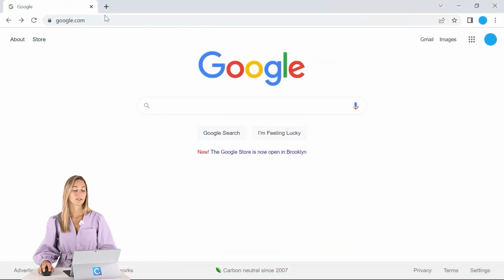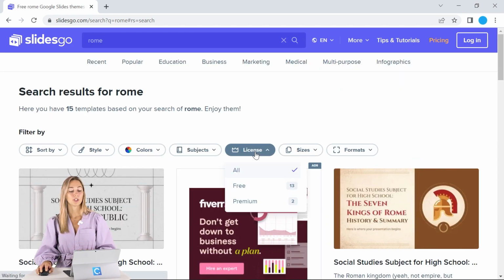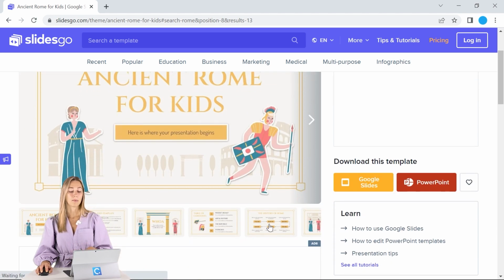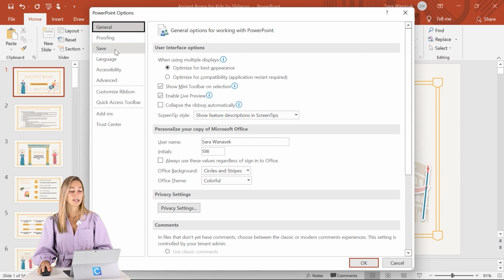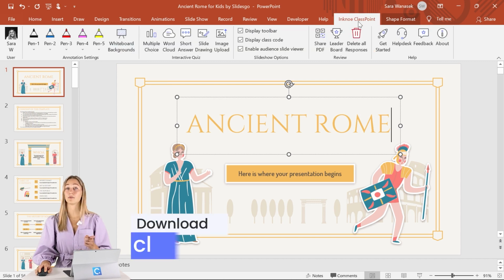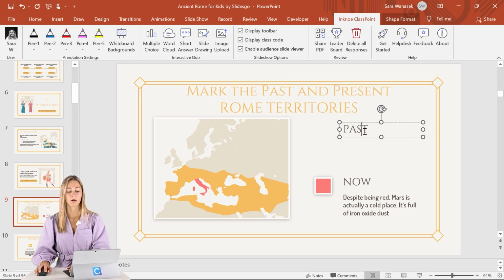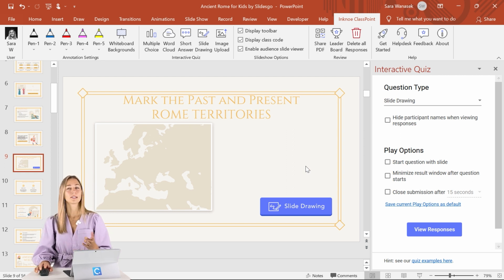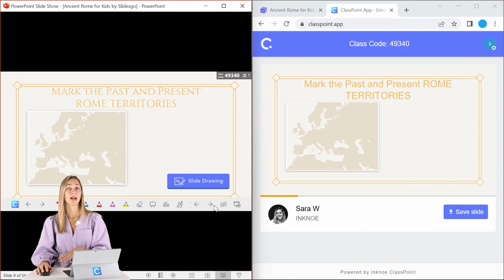How to Make Awesome SlidesGo Templates Interactive with ClassPoint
Use incredible SlidesGo templates to easily create good-looking presentations. Take your PowerPoint presentations up a step by making them interactive. Here we walk you through how to make a SlidesGo template interactive.

⌚ Timestamps:
[ 0:00 ] - Intro
[ 0:18 ] - Download Slidesgo Template
[ 1:55 ] - Embedd Fonts
[ 2:52 ] - Make Template Interactive
[ 4:17 ] - Interactive Question Demo
[ 6:07 ] - Subscribe & Learn More